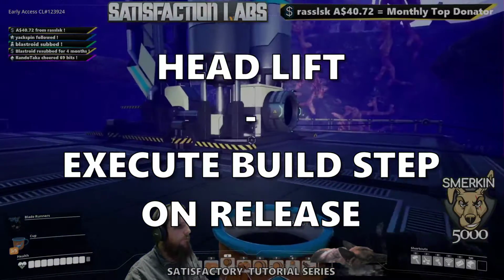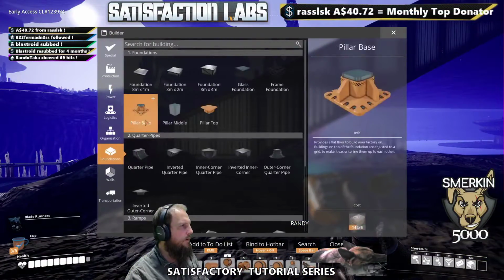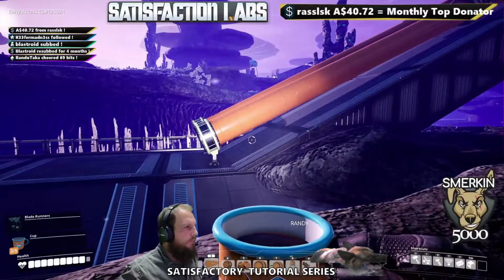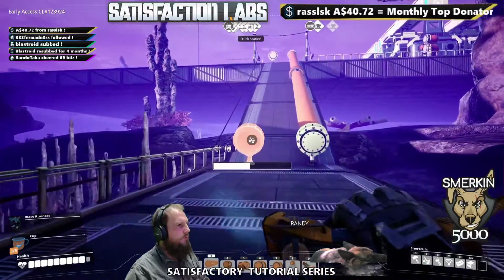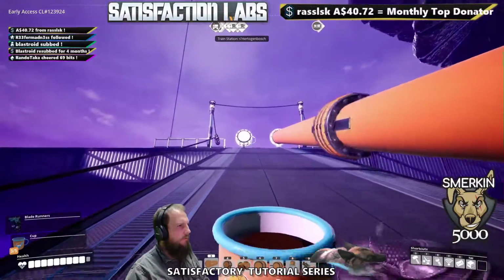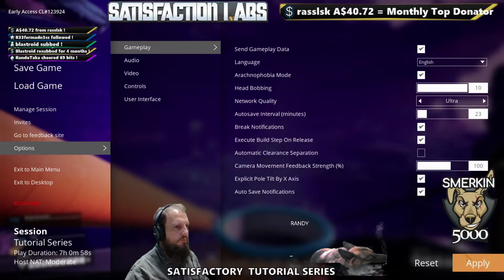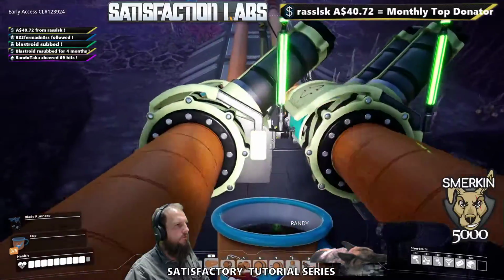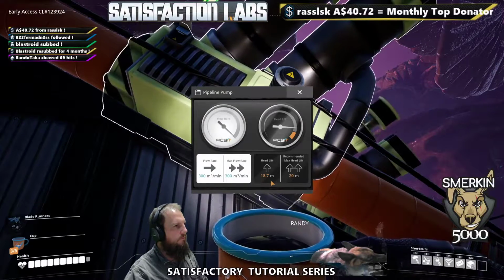189 Head Lift and Execute Build Step On Release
Pump head lift is explained in this video. There is also a game setting called execute build step on release that can save you one mouse click when placing supports.